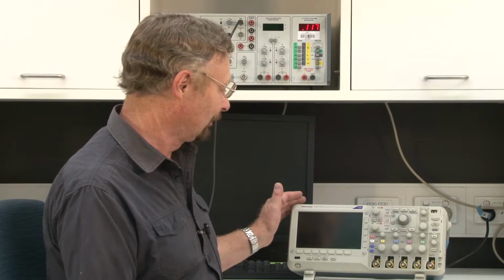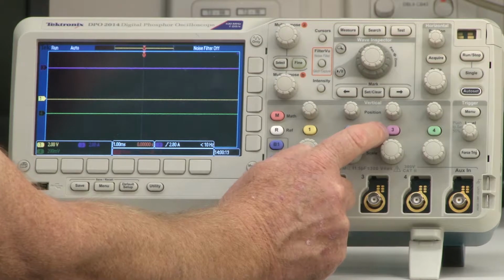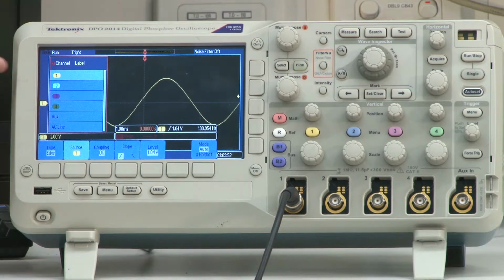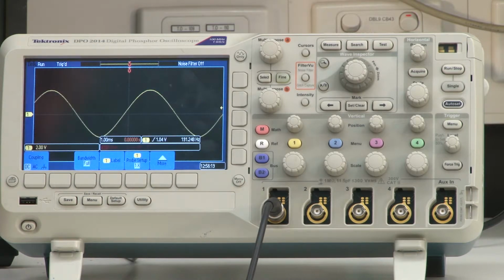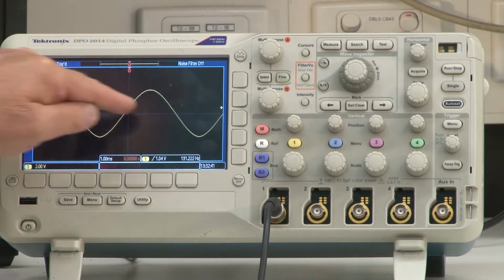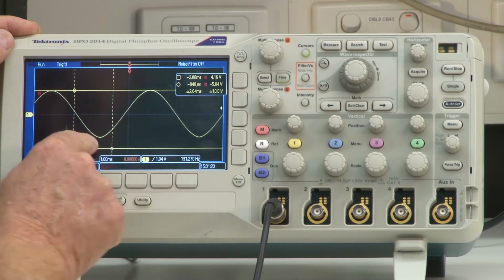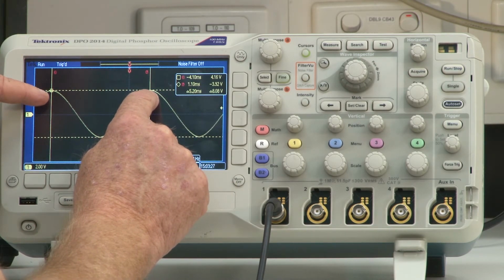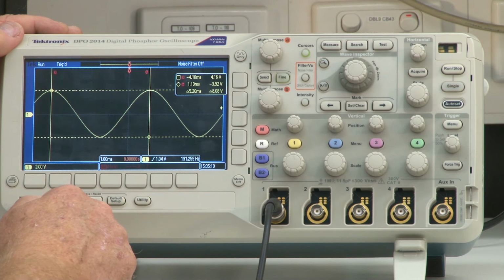Introduction to the Oscilloscope